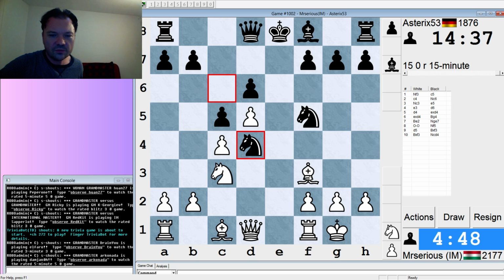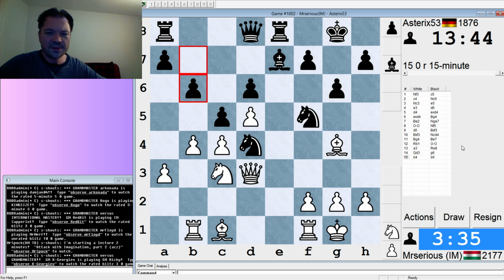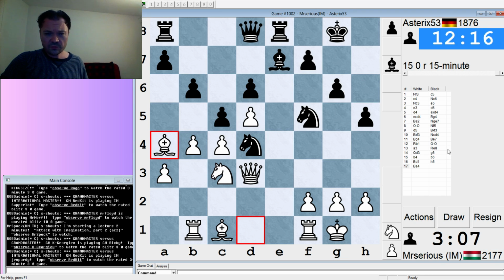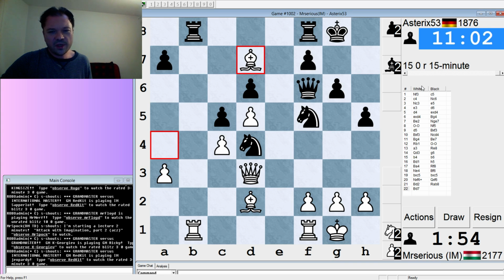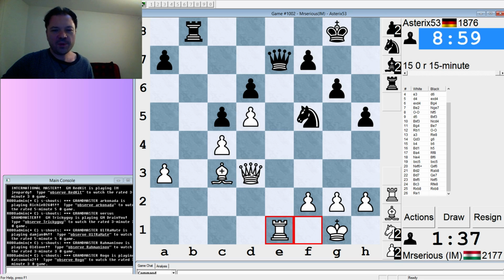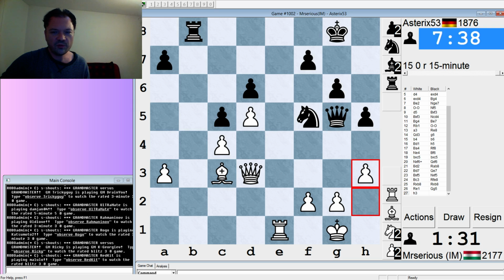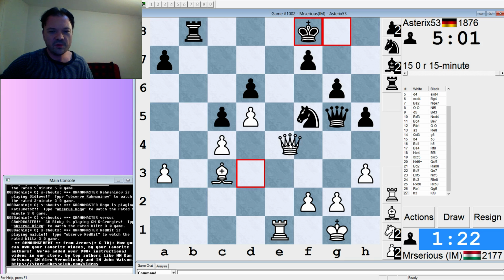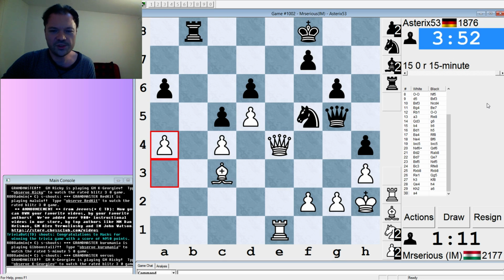IM Paschall live chess 15 min/5 min 2/4/2016 (Part 9)